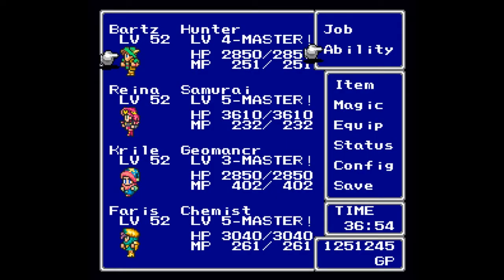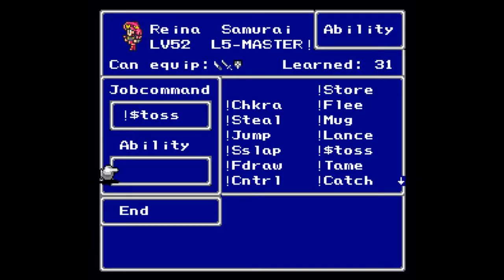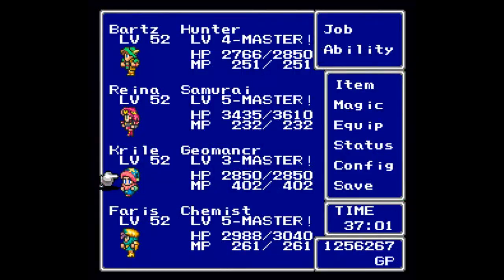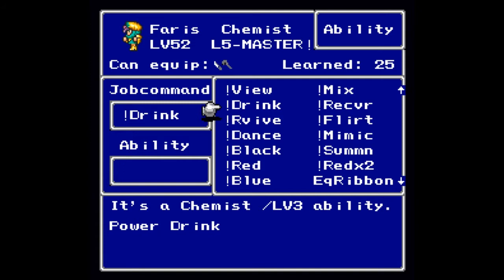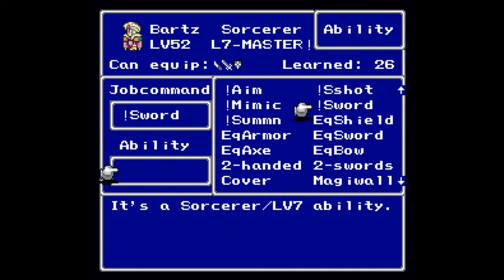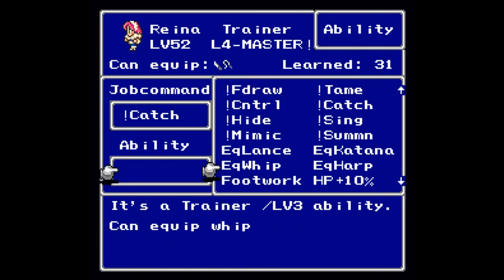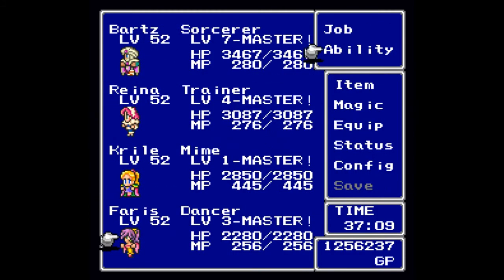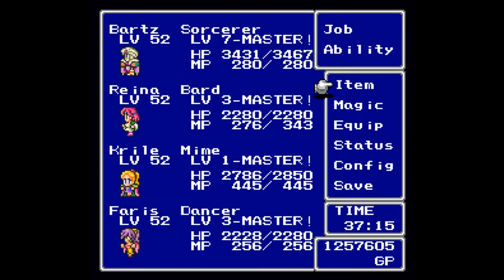Let's Play Final Fantasy V Bonus Part 3 - Job Special Part 3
In this part, we go over the last third of the jobs in Final Fantasy V.  We go over some of the better job classes, including my views on the Mime, flawed as I'm sure they are.  We also show off some of the critters, but the higher level ones eluded me.